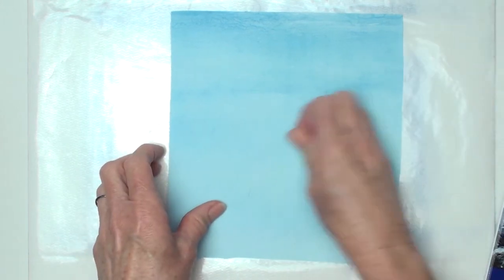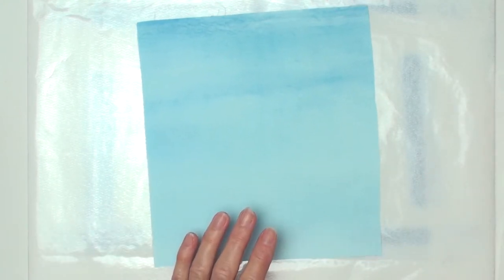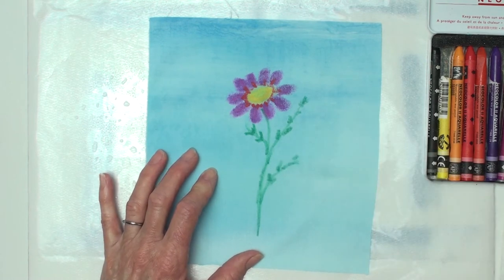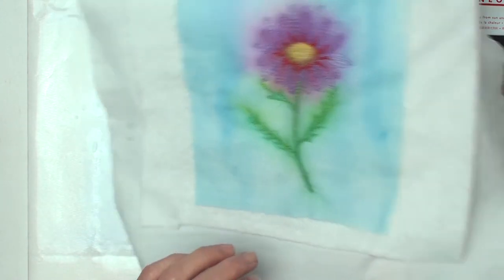Wax Pastel on Fabric - Tiny Flower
Using Neo Color ll Wax Pastels, I colored a flower on a piece of my hand painted fabric. It's easy and fun! This piece could be made into greeting cards, framed, add sashing and make a pillow, or add binding for a mini whole cloth quilt.

Supplies and Materials -
Neocolor II water-soluble wax pastels
Mist or spray bottle with clean water
Paper towels
Background 100%cotton fabric
Parchment paper
Water and pastel safe surface to work on
Iron and ironing surface